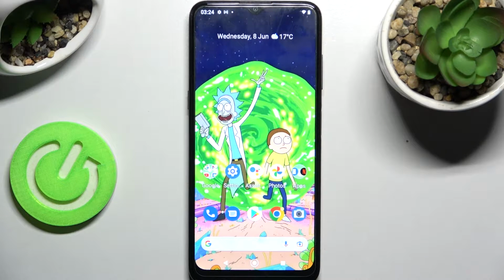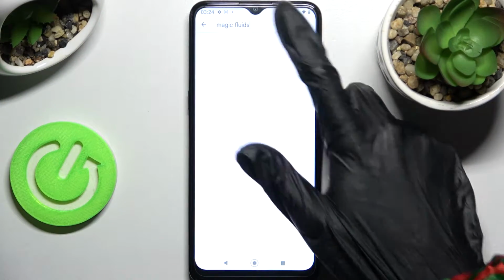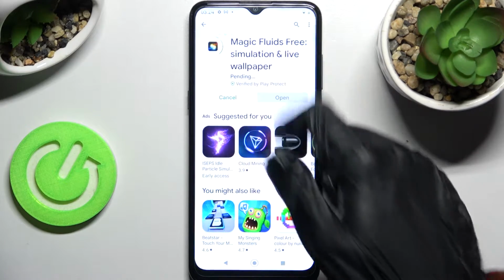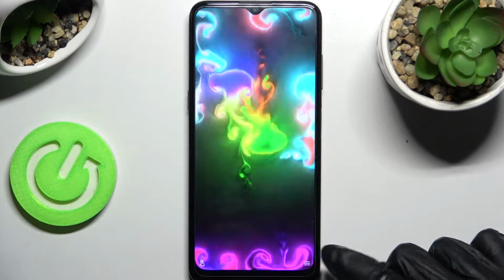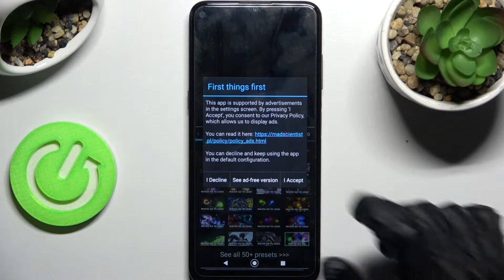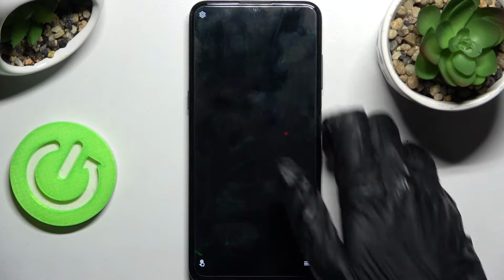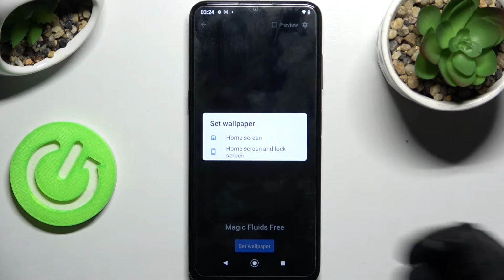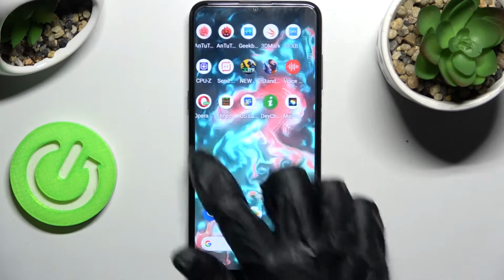How to Download and Apply Live Wallpaper Magic Fluids Free on NOKIA G11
Find out more about the Animated Live Wallpaper app on NOKIA G11:
If you are bored with the wallpaper on your NOKIA G11 then you need to try the Animated Wallpaper Magic Fluids app. Our expert will show you how to download, install and apply this free app on your NOKIA G11. If you want to know more about your NOKIA G11, visit our YouTube channel.

How to install Animated Wallpaper in NOKIA G11? How to apply magic fluids in NOKIA G11?  How to manage Animated Live Wallpaper in NOKIA G11?